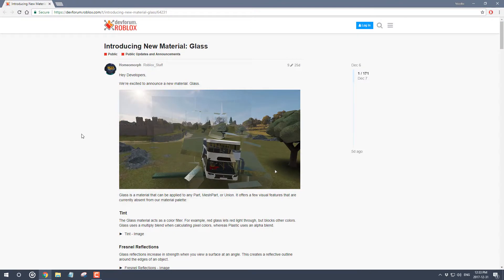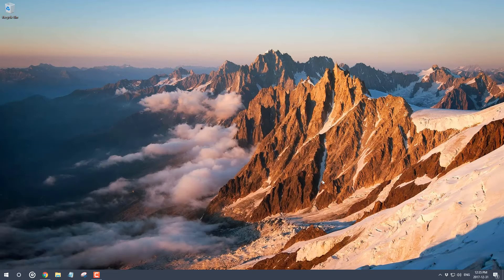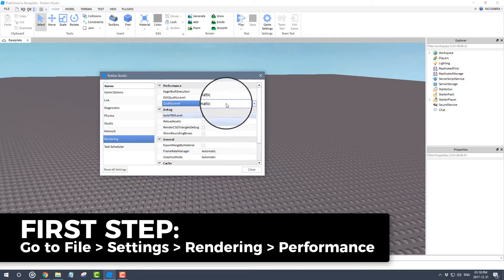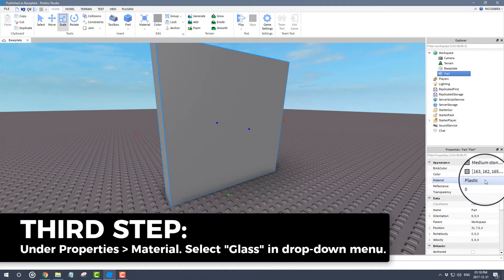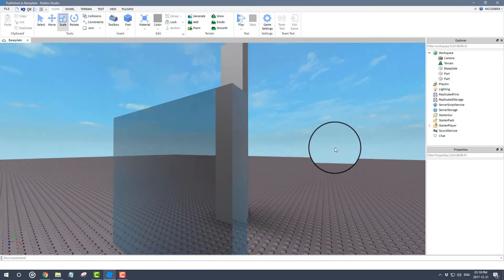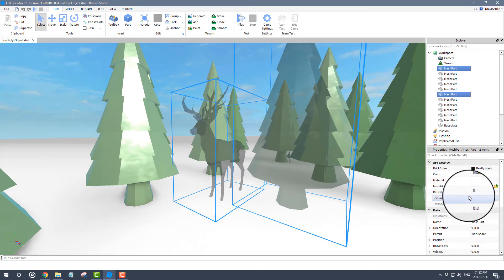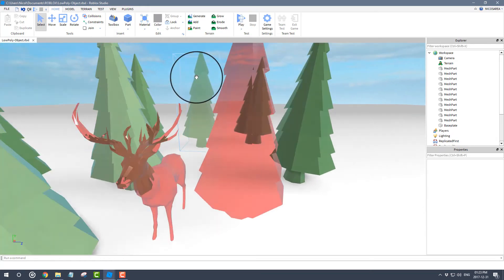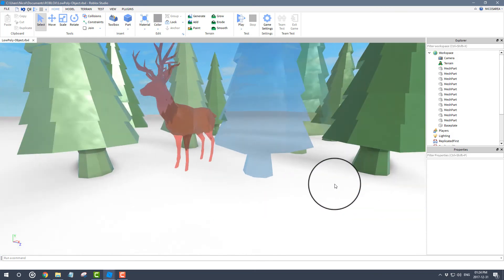ROBLOX | How to use the New Glass Material [Tutorial]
Surprise tutorial video about ROBLOX's new glass material! Stick around and learn how to access this cool new feature.

Merry Christmas and Happy New Year! 2017 was a great one!

"平穏なる日々のくり返し 氷菓" - by Kohei Tanaka (fr. Hyouka)
"Foundation" - by VibeTracks
"Rainbow Sky" - by Eguchi Takahiro